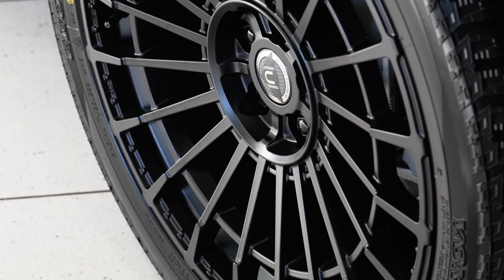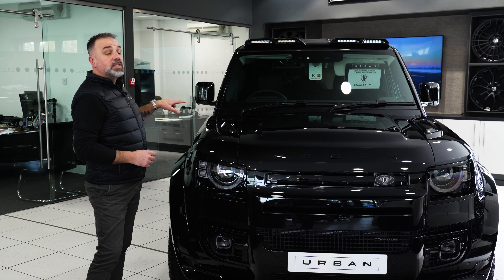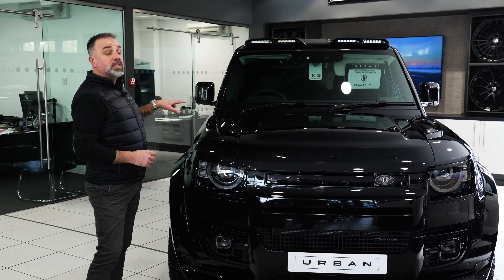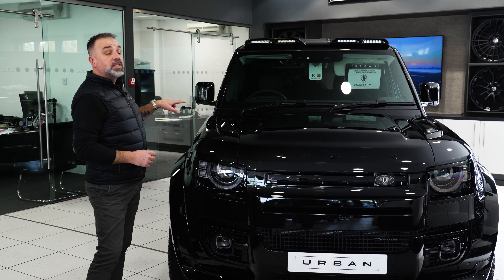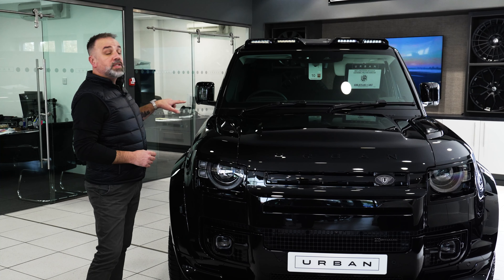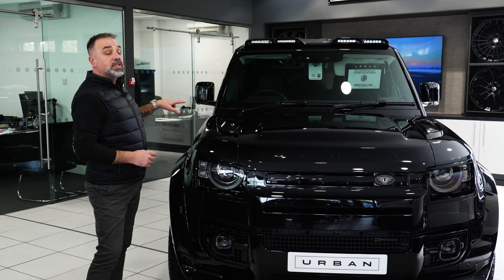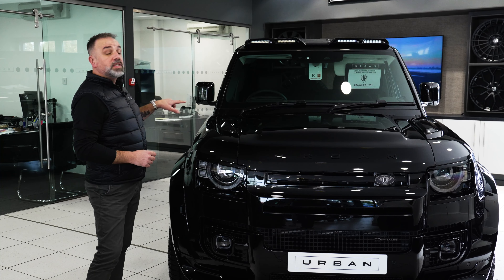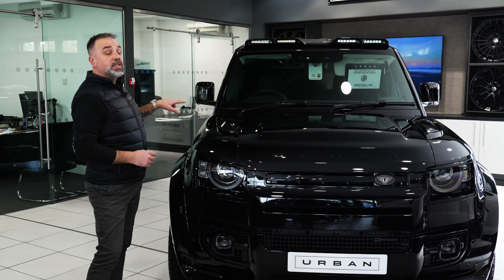Luxury Showroom Walkaround | Lamborghini Urus, Defender 110, RS6 and Continental GTC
Take a tour with James, Sales Manager at the Urban Approved showroom. We have an excellent range of vehicles available to drive away today. From the ultra luxury Lamborghini Urus to a daily work horse VW Transporter T6.1, we have something for everyone.